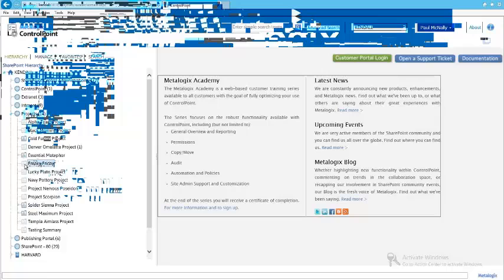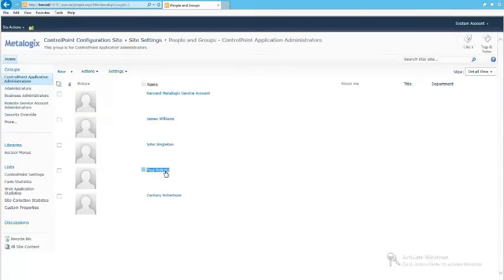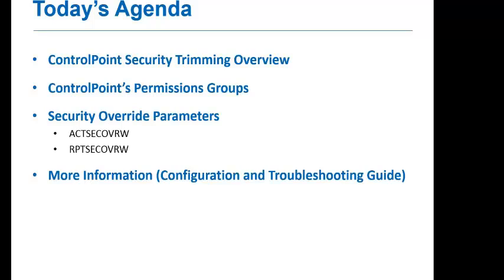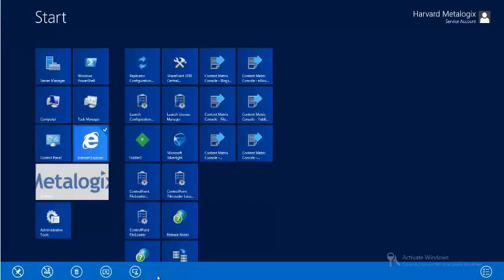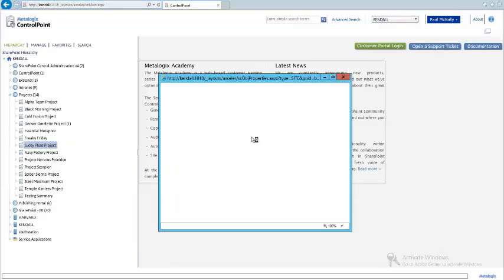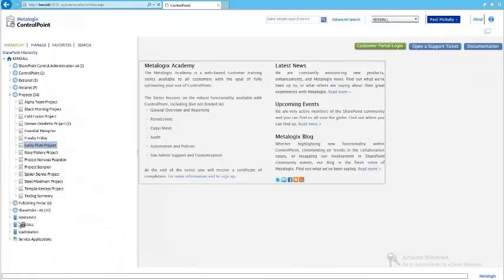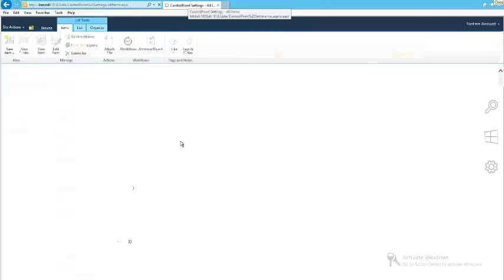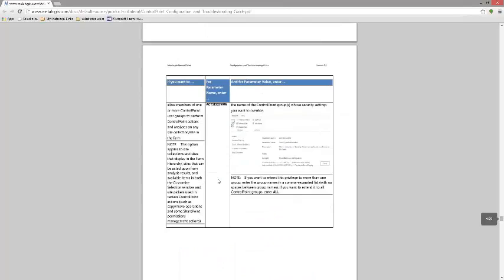Overriding Default Security for ControlPoint